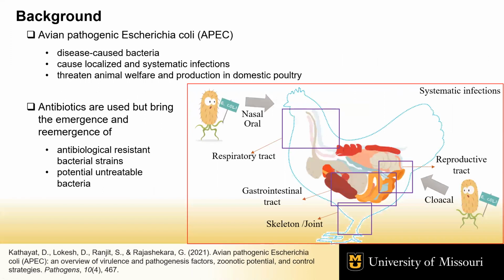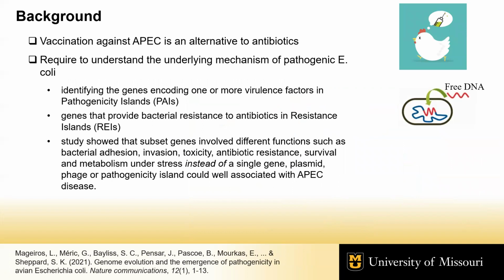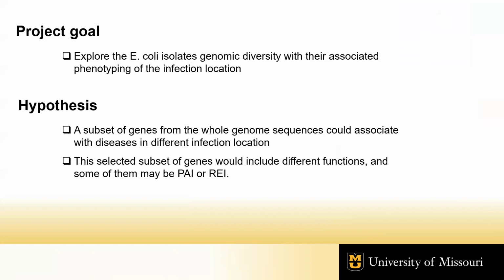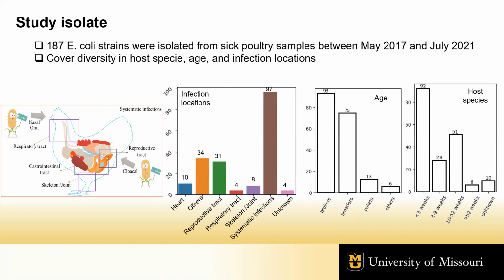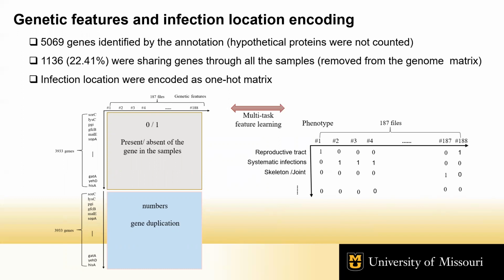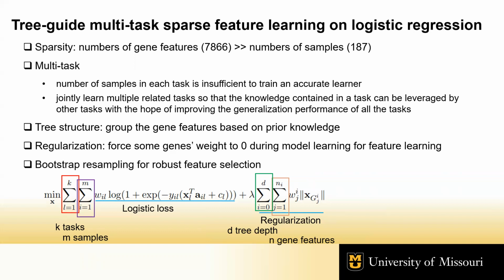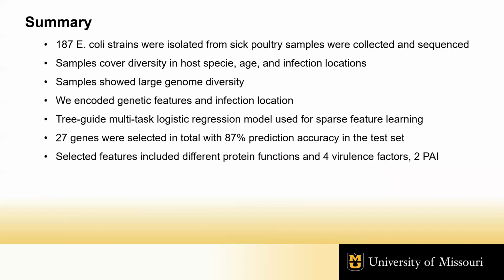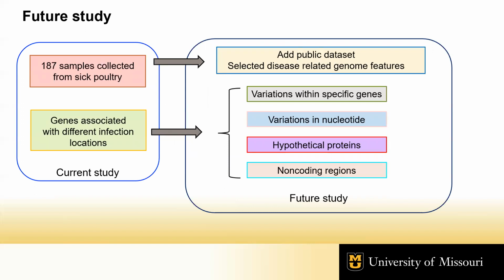Genomic Diversity and Associated Phenotyping... - Aijing Feng - EvolCompGen - Abstract - ISMB 2022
Genomic Diversity and Associated Phenotyping of Escherichia coli Isolated from Poultry in the Southern United States - Aijing Feng - EvolCompGen - Abstract - ISMB 2022